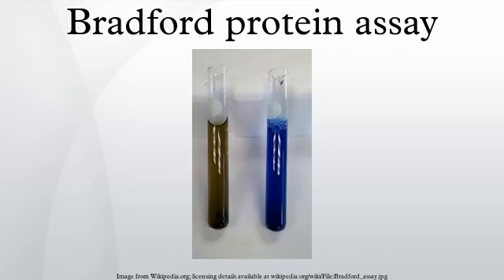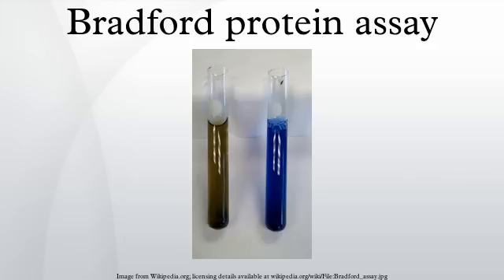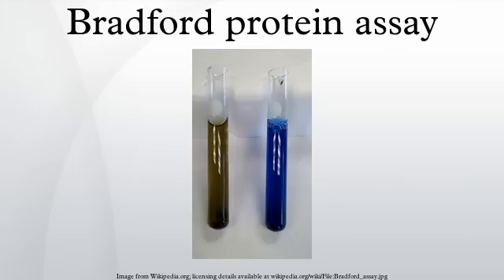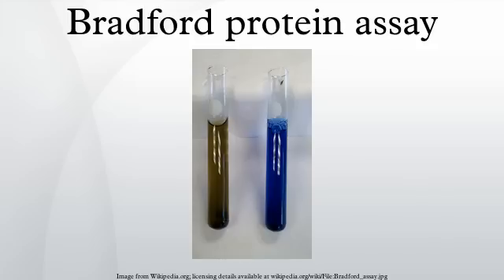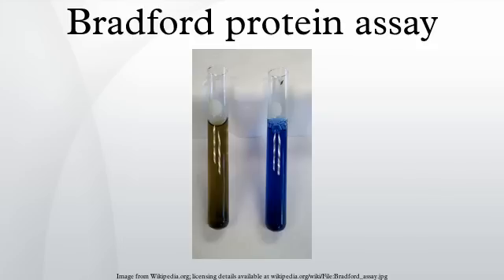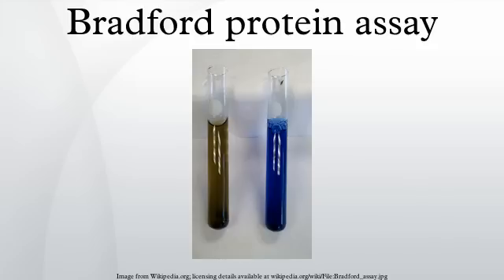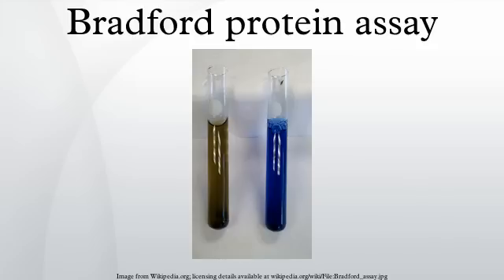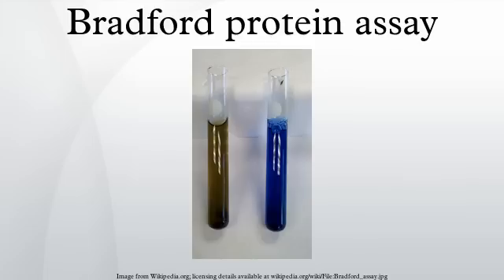Bradford protein assay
The Bradford protein assay is a spectroscopic analytical procedure used to measure the concentration of protein in a solution. It is subjective, i.e., dependent on the amino acid composition of the measured protein. The Bradford protein assay was developed by Marion M. Bradford.